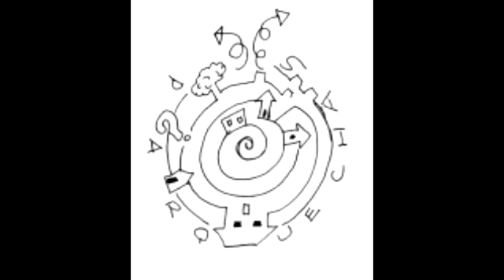Buenos Aires en canciones 13 / 14 CD Beatriz Ferro/Sergio García-Vestigios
Buenos Aires en canciones  13 / 14 CD Beatriz Ferro/Sergio García
13. Vestigios